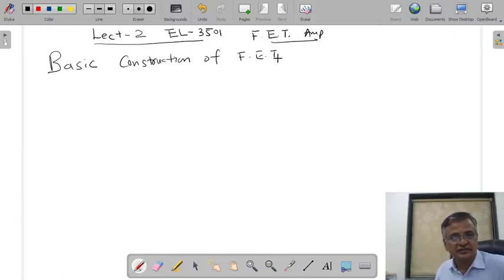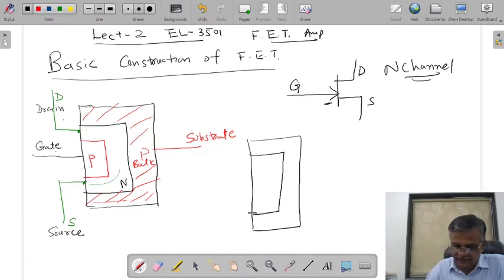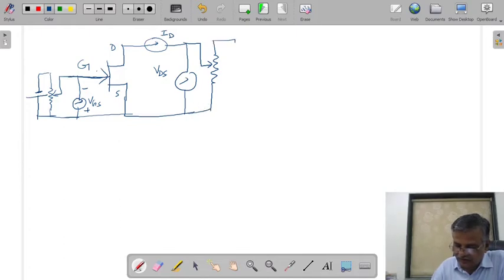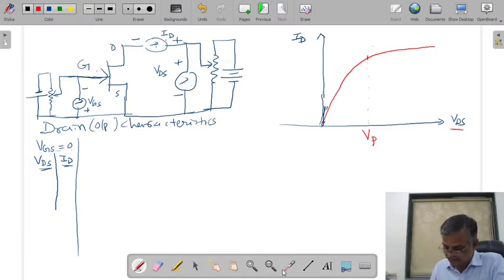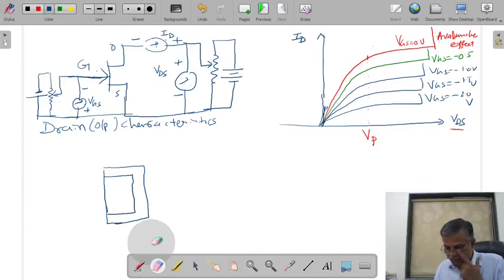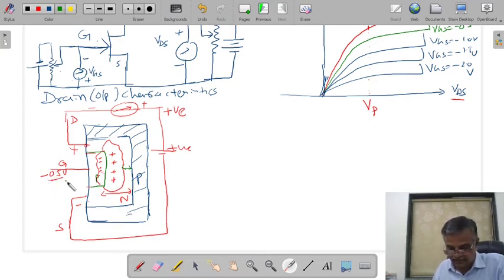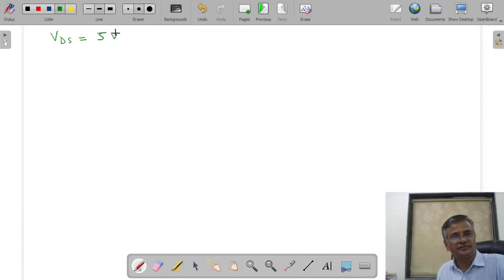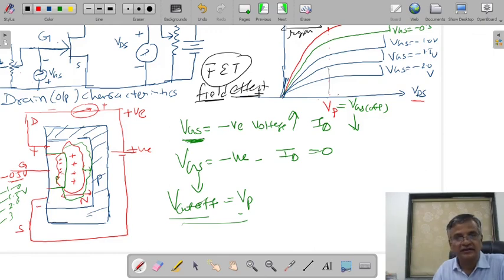el3501 lecture2 AJ